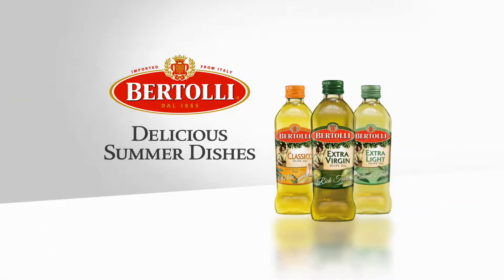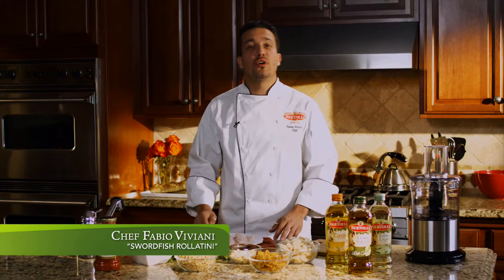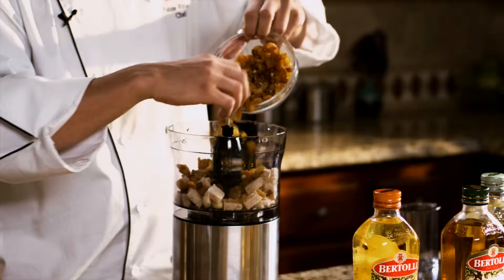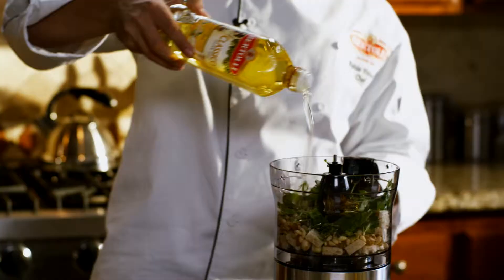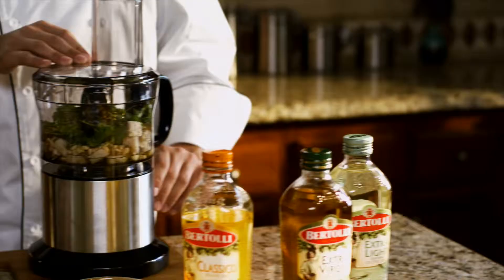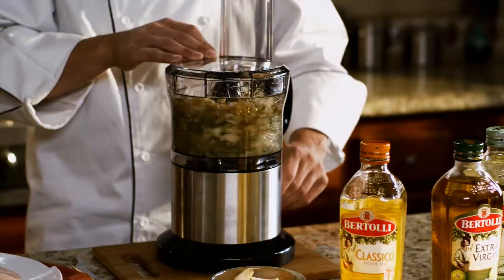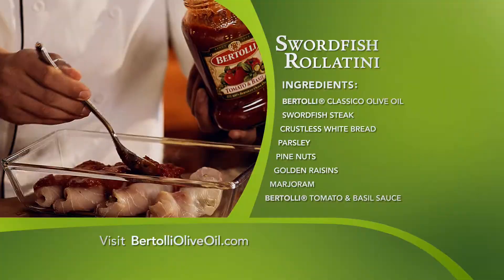Bertolli Delicious Summer Dishes with Chef Fabio